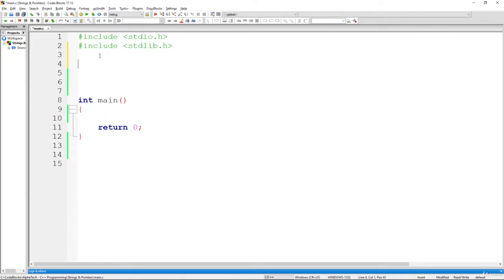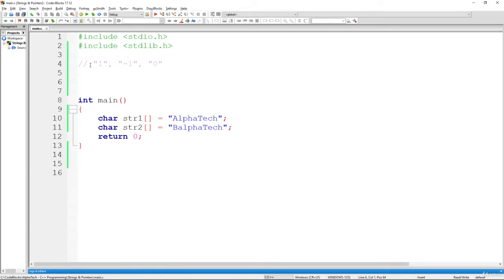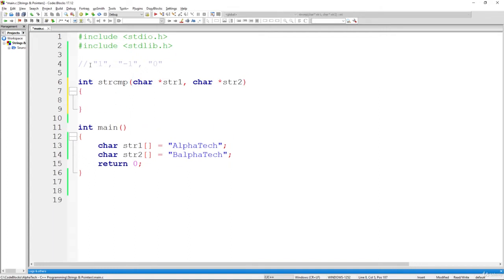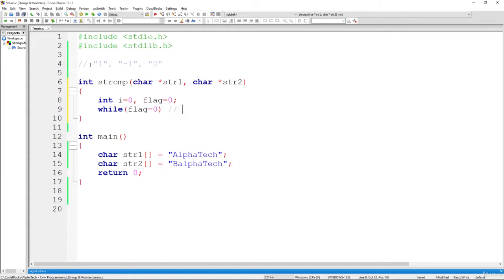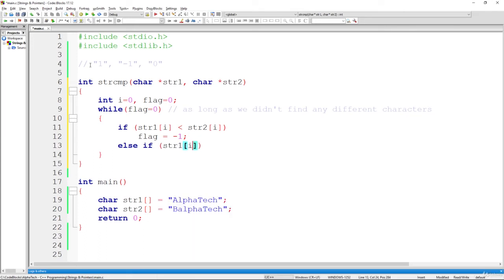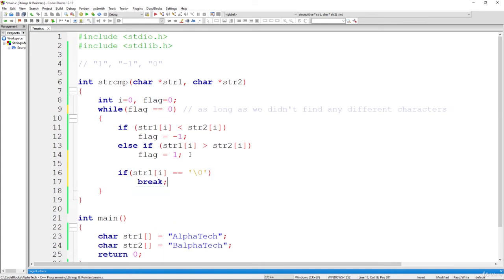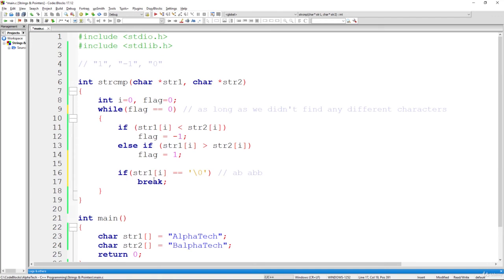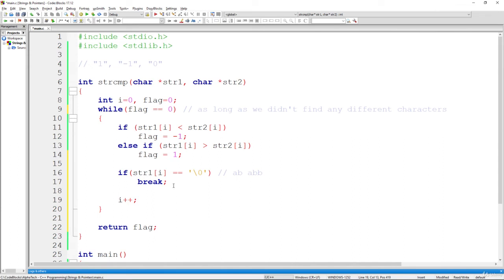Implementing strcmp function | strcmp function in c | C Programming Tutorial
About C Programming:
• Structured language
C Programming Language Tutorial:

It can be defined by the following ways:
Facts about C:

5) 94. strcmp function in C Programming